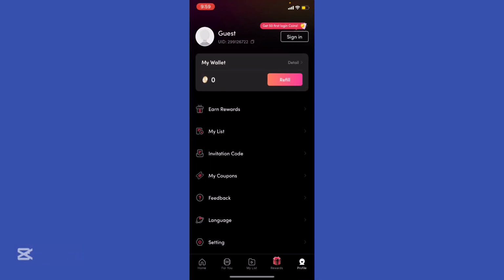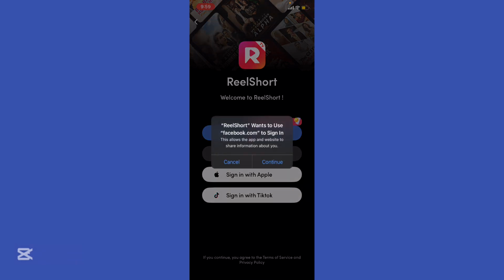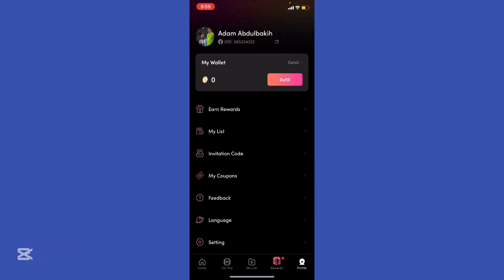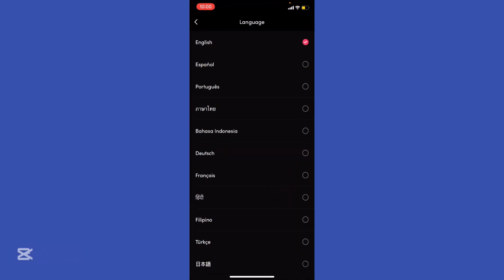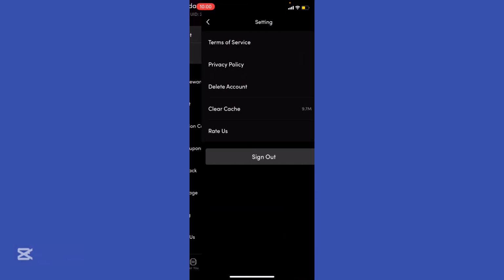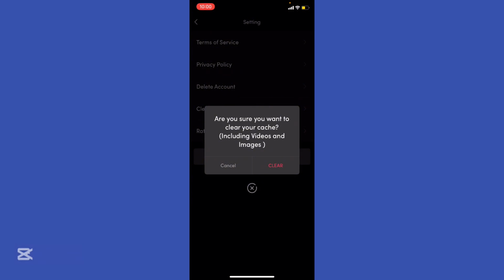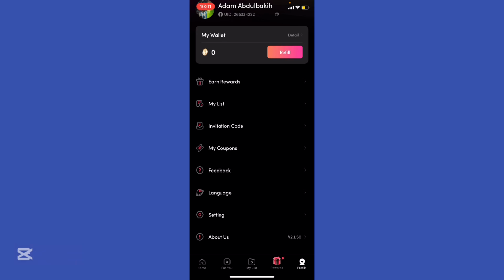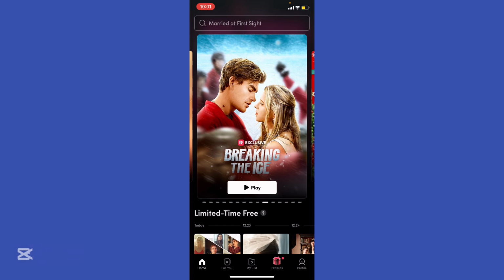How to manage your profile on reelshort (2024)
How to manage your profile on reelshort

Learn how to manage your profile on reelshort in this easy-to-follow tutorial. Update your information, add new videos, and connect with other users effortlessly!

Want to stand out on ReelShort and grow your online presence? Learn how to master your ReelShort profile in just minutes! In this video, we'll show you the secrets to creating a professional-looking profile that attracts followers and increases your online visibility. From choosing the perfect profile picture to crafting a compelling bio, we've got you covered. With these simple yet effective tips, you'll be able to create a ReelShort profile that showcases your personality and expertise. So, what are you waiting for? Watch now and take your ReelShort profile to the next level!